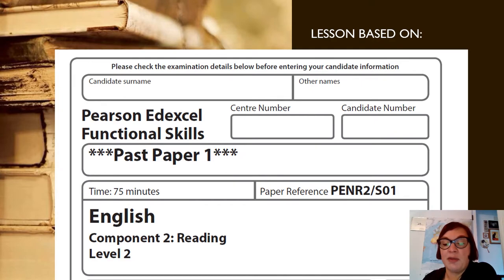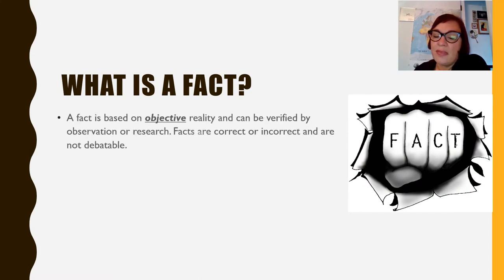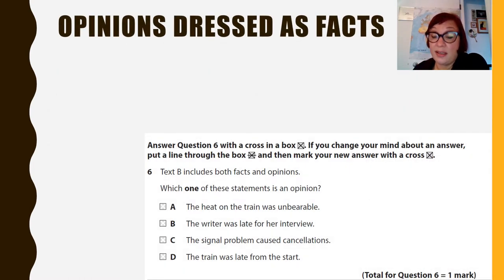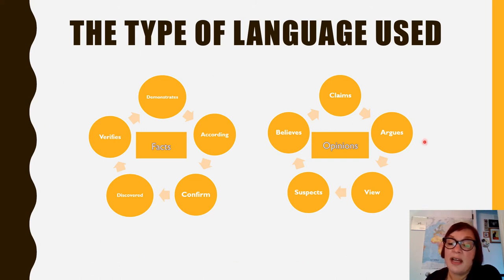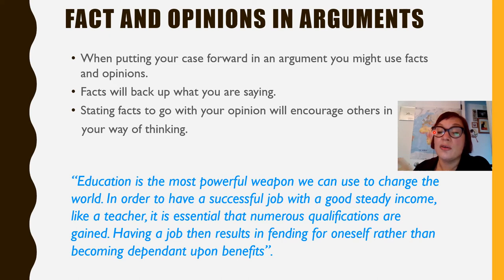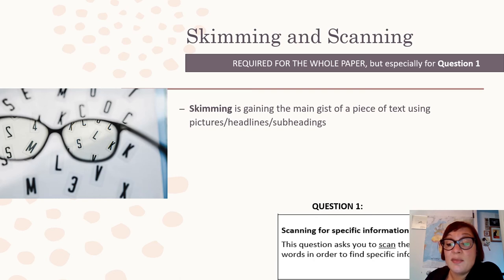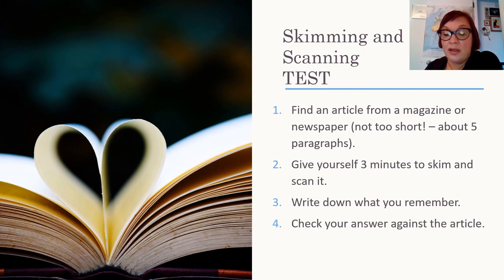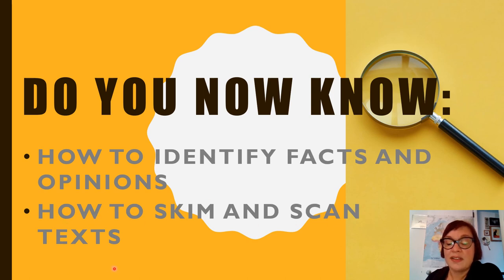REFORMED FUNCTIONAL SKILLS LEVEL 2 READING LESSON 2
REFORMED FUNCTIONAL SKILLS LEVEL 2 READING LESSON 2 with Pearson Edexcel question paper examples